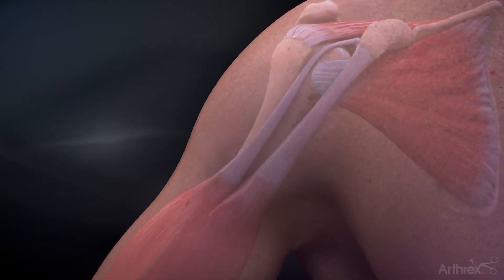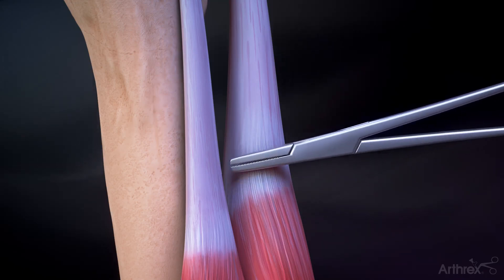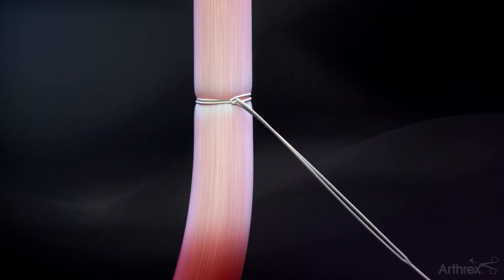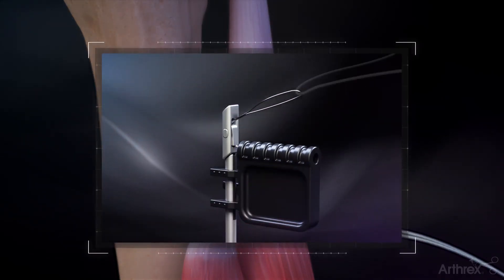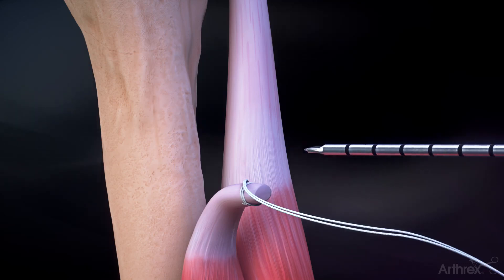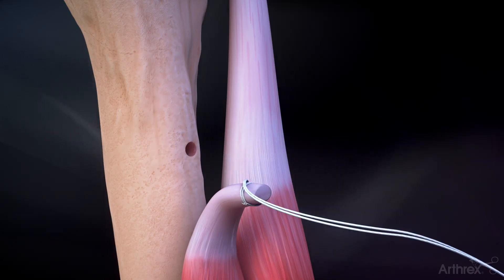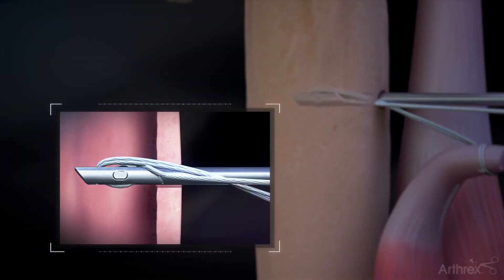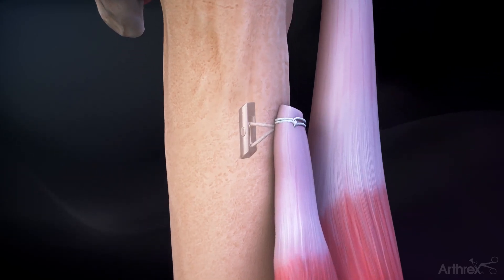Subpectoral Biceps Tenodesis Using the TensionTight™ Button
With the TensionTight™ button, perform a knotless onlay biceps tenodesis using an arthroscopic suprapectoral or open subpectoral approach. The button’s locking jaw lets the suture slide easily in one direction to reduce the tendon to the bone while locking in the opposite direction to secure the tendon against the humerus.